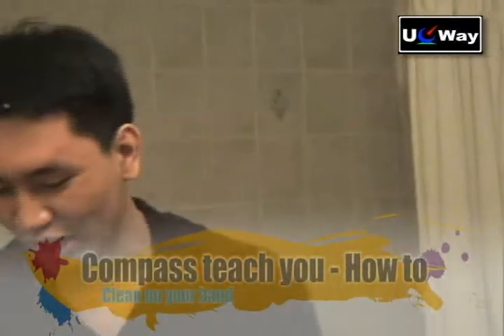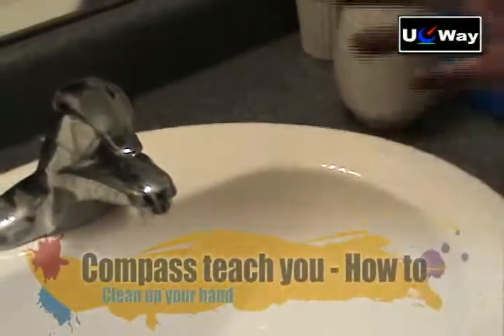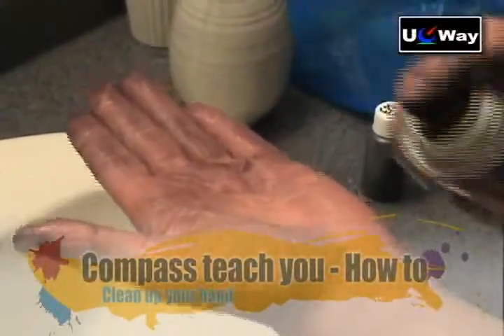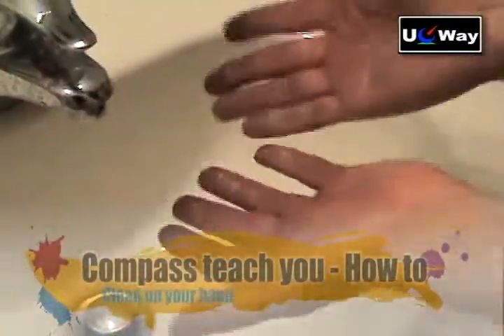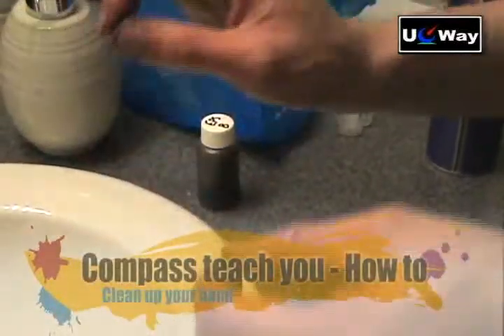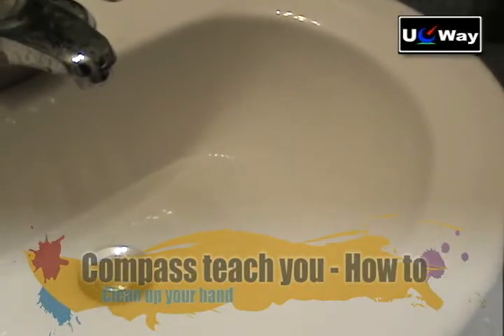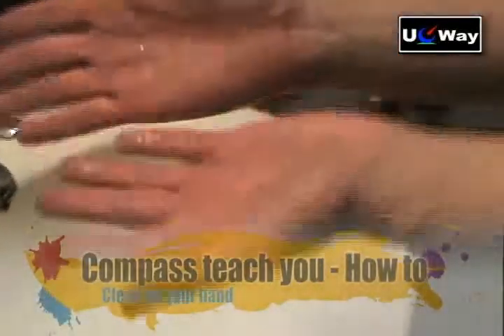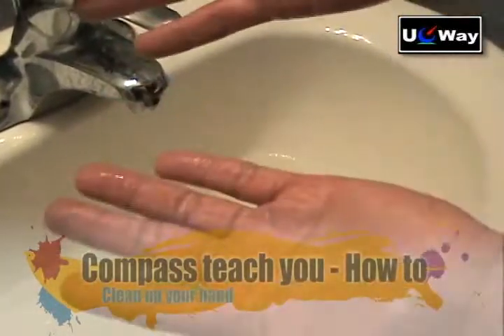Compass teach you - How to clean up your hand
Compass show you how to clean up the dirty ink from your hand.